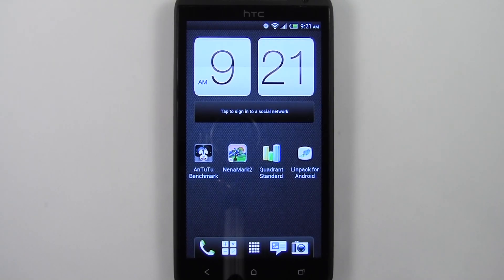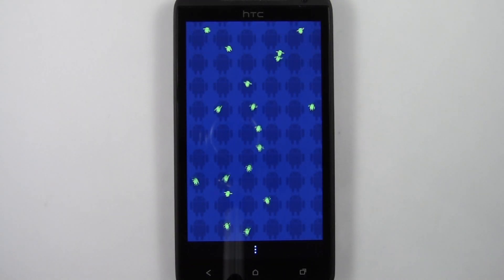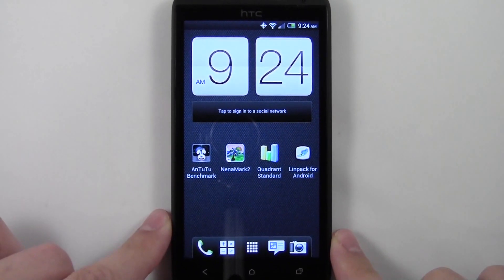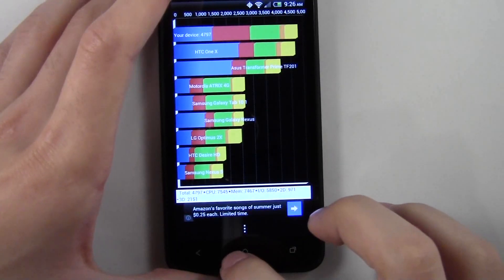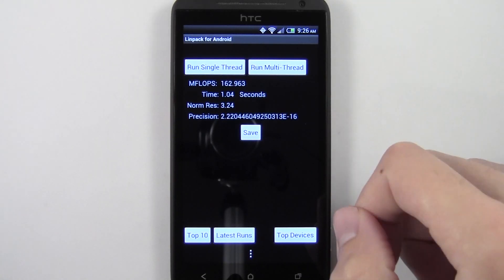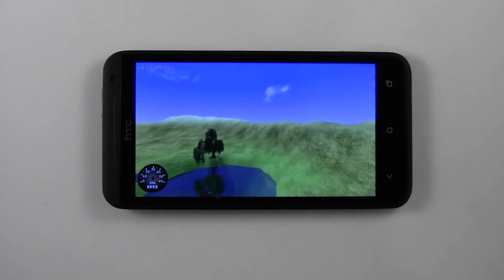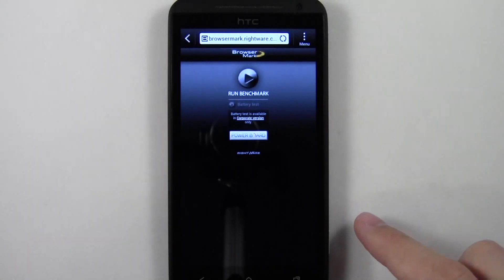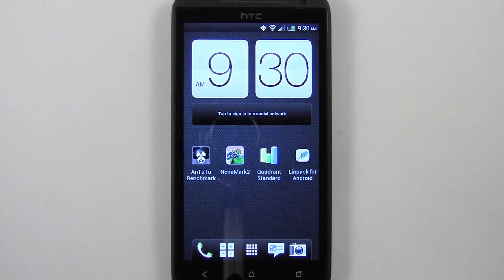HTC One X (Sprint EVO 4G LTE) Benchmarks - AnTuTu, NenaMark2, Linpack, Quadrant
In this video, I benchmark the HTC One X (the Sprint EVO 4G LTE variant). I run the AnTuTu, NenaMark2, Linpack, and Quadrant benchmarks. I also benchmark the browser with HTML5TEST and BrowserMark. The scores I got are below:

AnTuTu: 6988
NenaMark2: 58.9
Linpack: 189 (high)
Quadrant: 4797
HTML5Test: 270
BrowserMark: 103109

Send Products To:
PhoneBuff
23811 Washington Ave 110-394